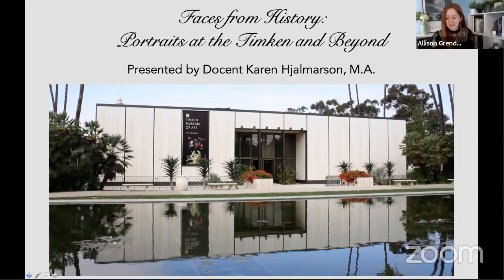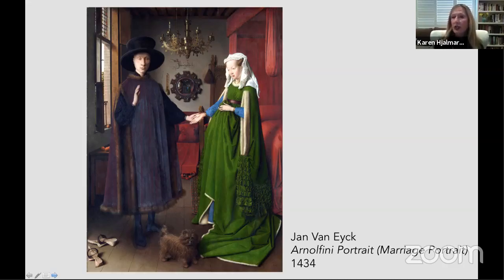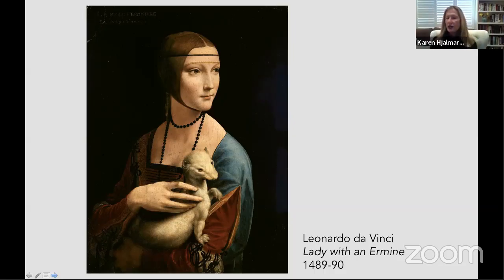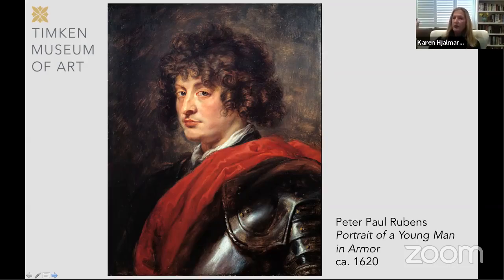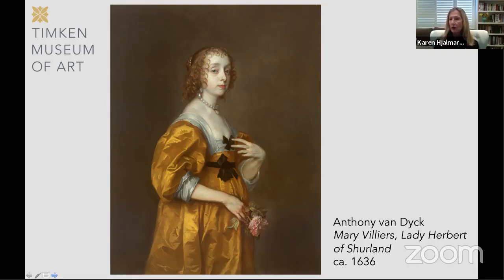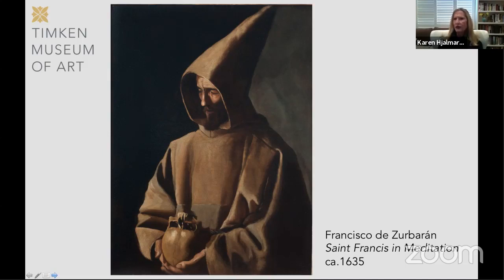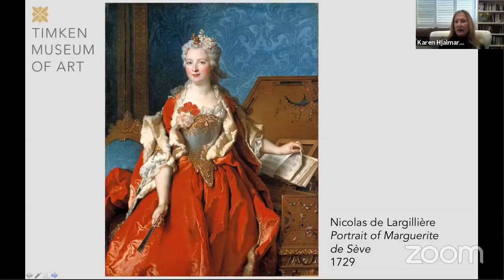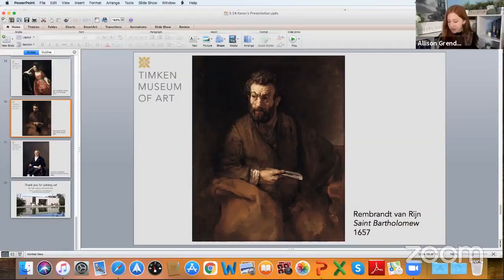Virtual Tour - Faces from History Portraits at the Timken and Beyond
Welcome to our LIVE weekly virtual tour of the Timken collection. Today we're taking a closer look at the various portraits within the Timken collection as well as the greater art historical portrait paradigm.

📆 For full details on all of our tours, head to our Events Page on our

2021:03:25